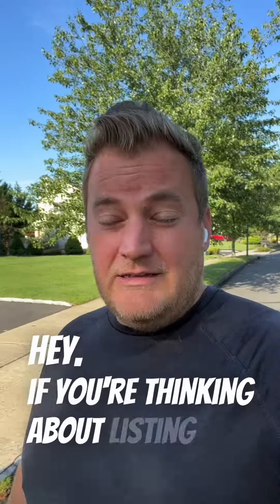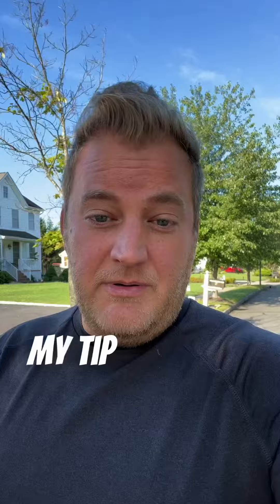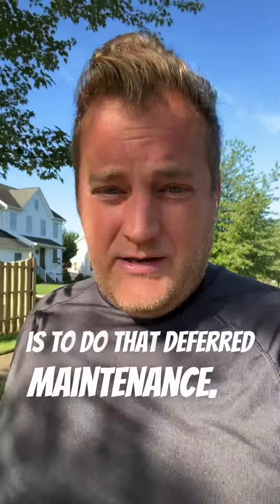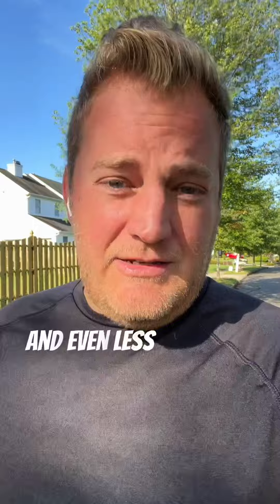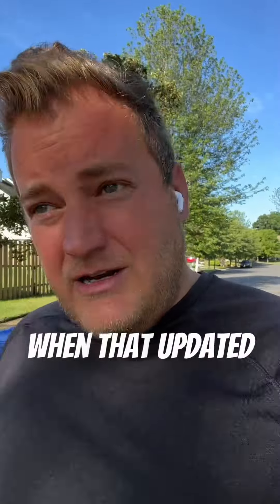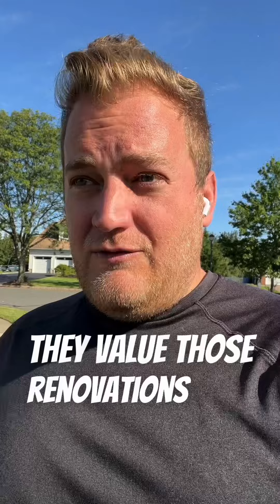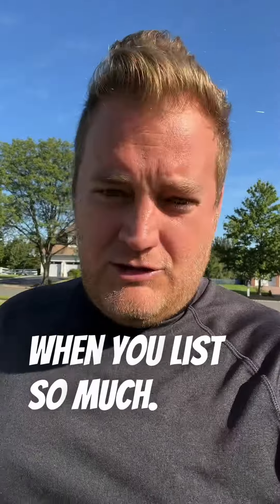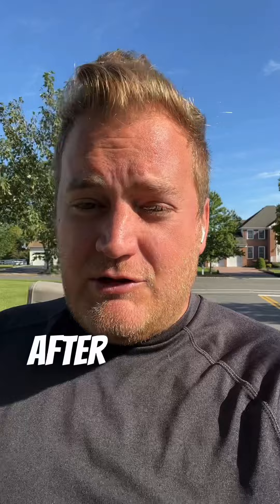Thinking of selling? Do this FIRST!